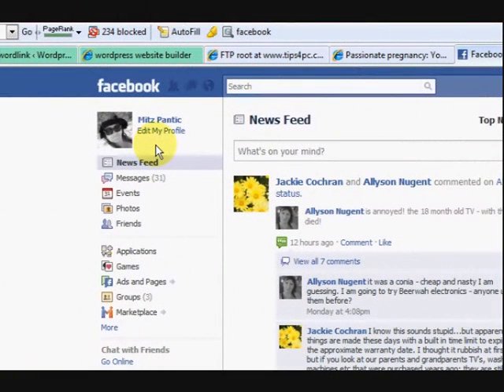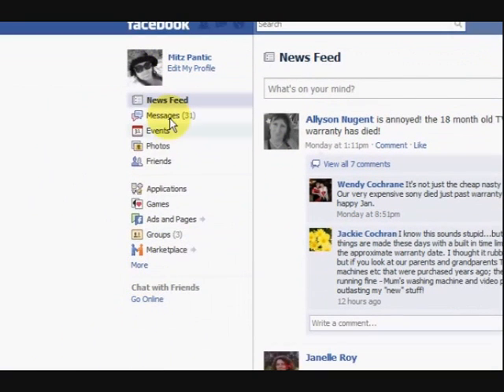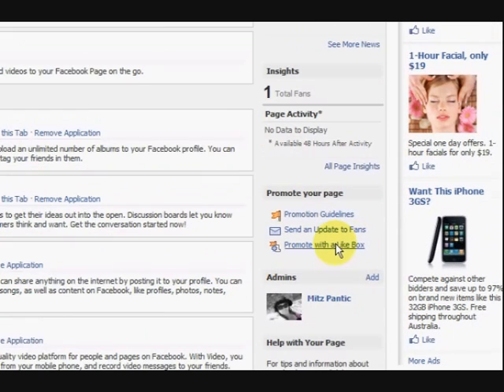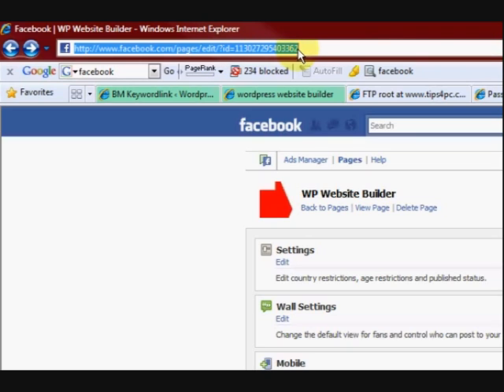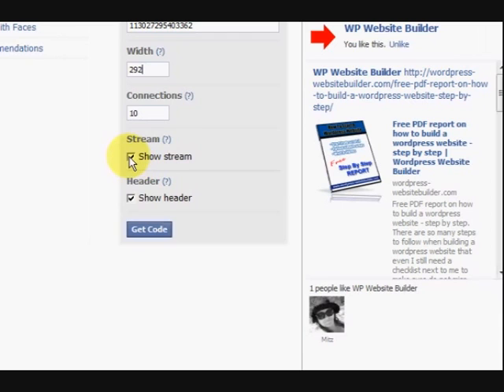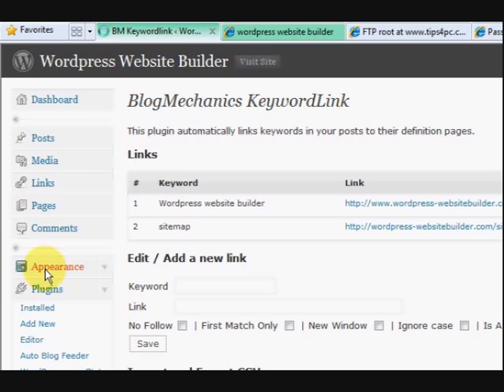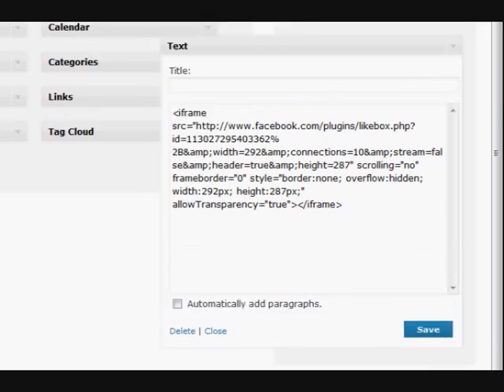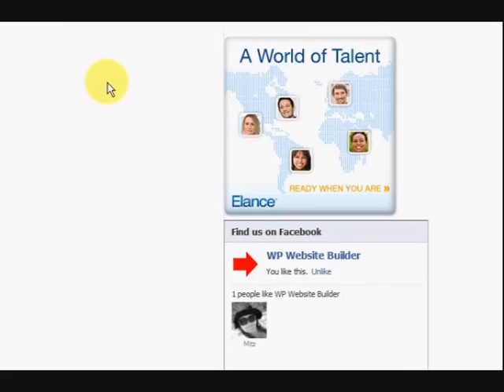Install a Facebook like box on your wordpress website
Install a Facebook like box on your wordpress website. It used to be a fan box and Facebook changed it to a like box.